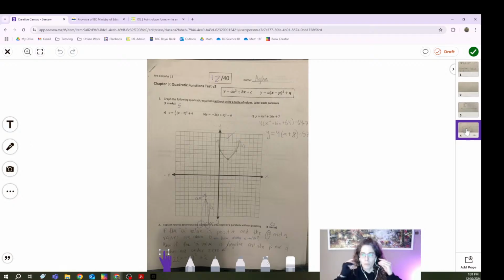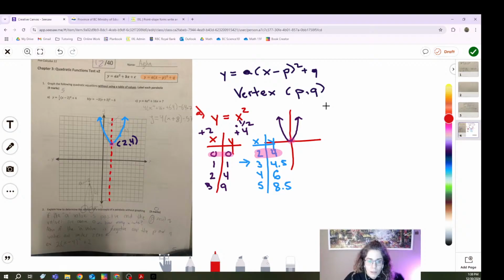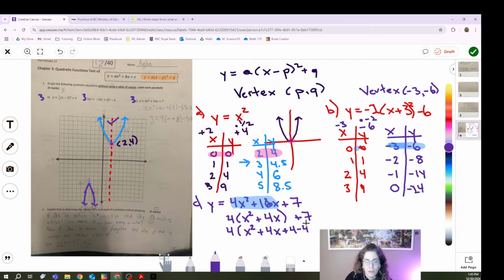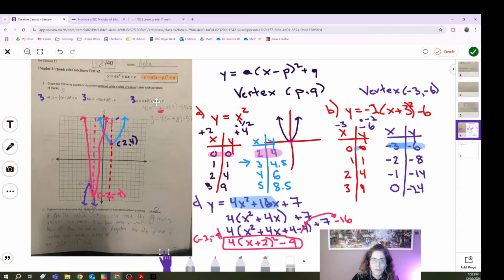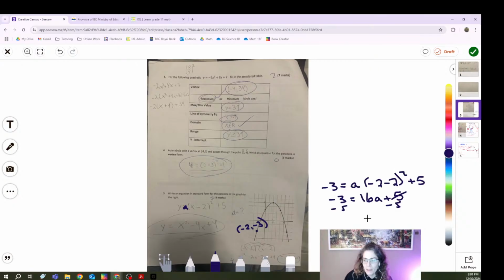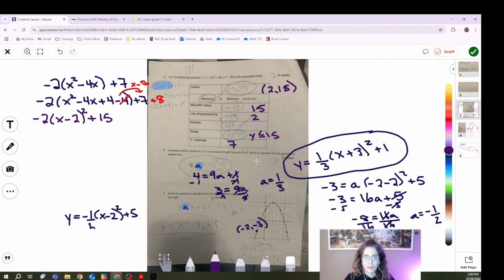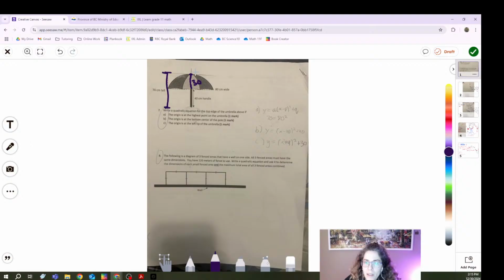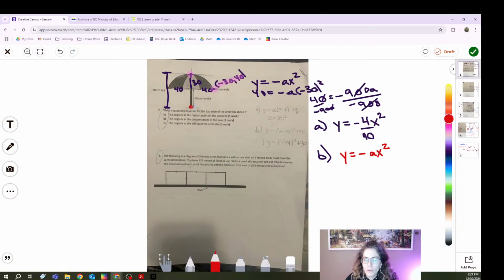PreCalc11 Quadratics Vertex Form